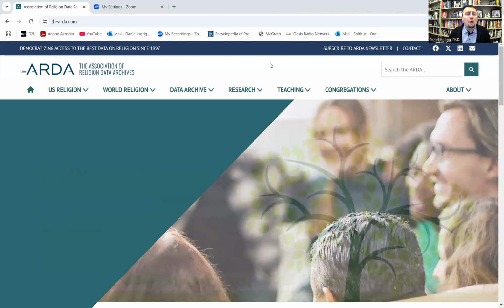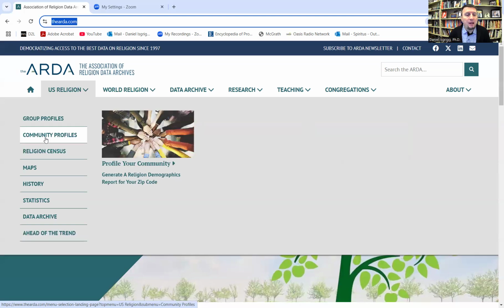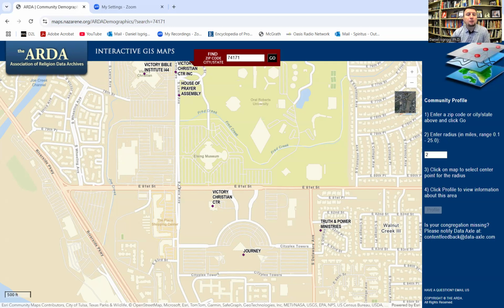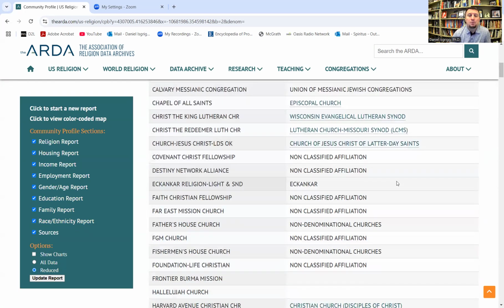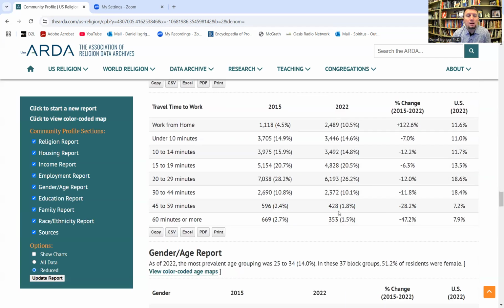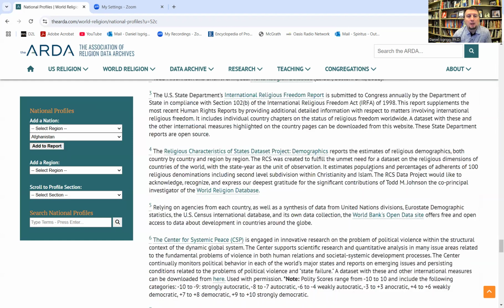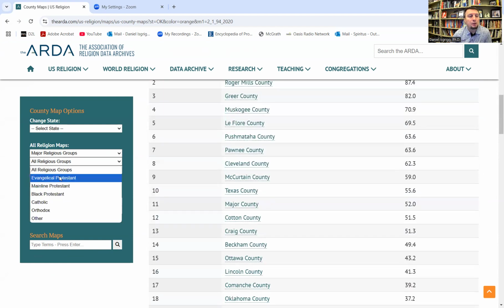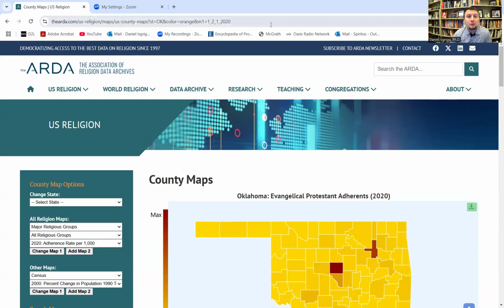Using the ARDA Website to Access Free Religion and Demographic Information About Your Community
This video demonstrates how to use the Association for Religious Data Archives website to generate a free community demographic profile.

The ARDA website (thearda.com) provides zip code-specific U.S. Census data on the community, including church information, religious adherents, age data, household income, type of homes, etc. It is the same information that many companies charge churches to access, but it is all free, with many tools at your disposal.

Dr. Daniel Isgrigg, a religion scholar and expert on research, demonstrates how pastors, churches, and religious researchers can use this website to better understand their community.